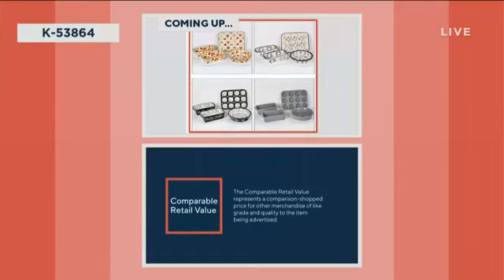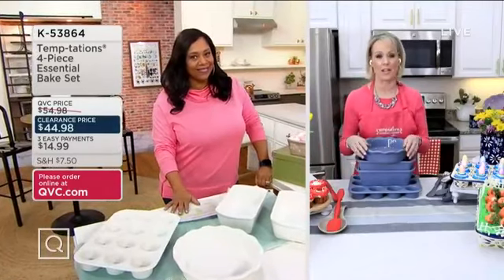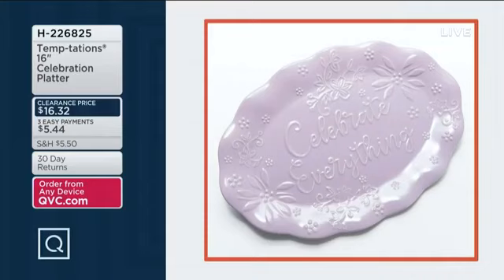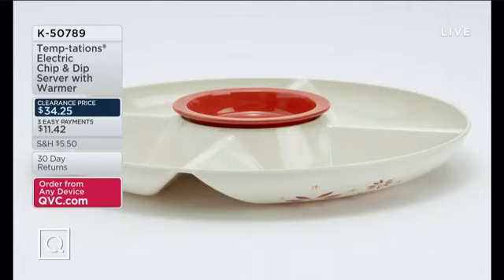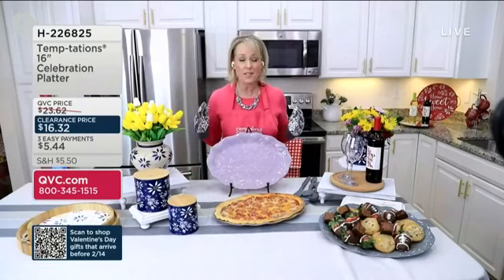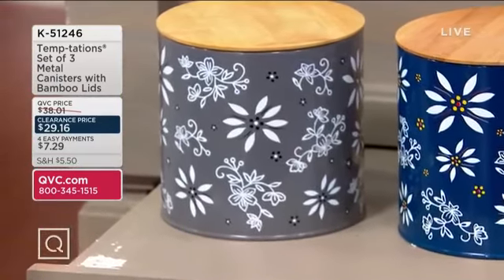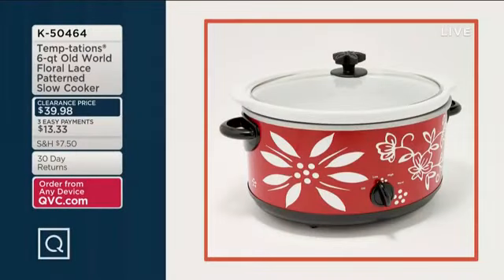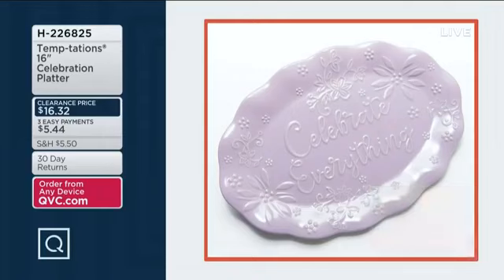Temp-tations Clearance hour on QVC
Temp-tations Clearance hour on QVC on Feb 2, 2022